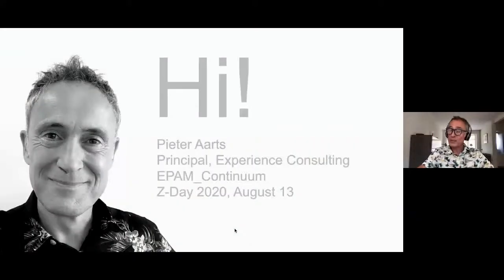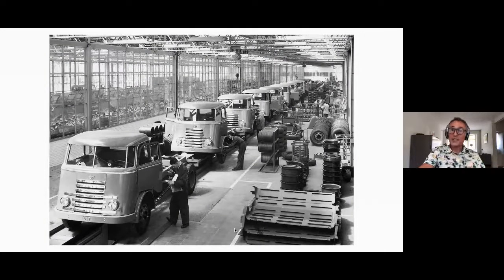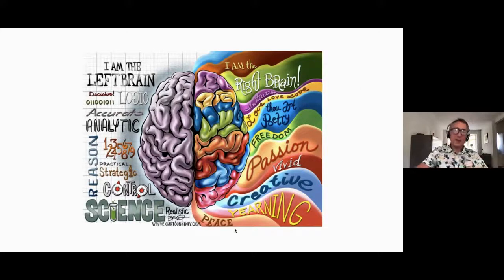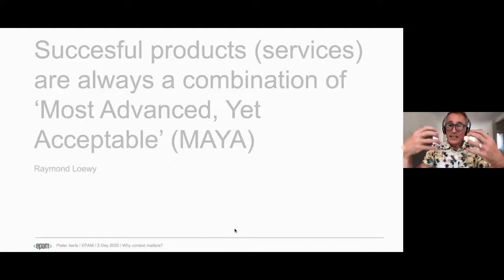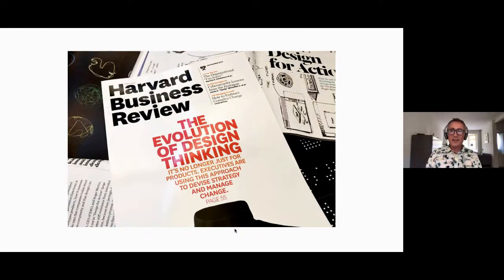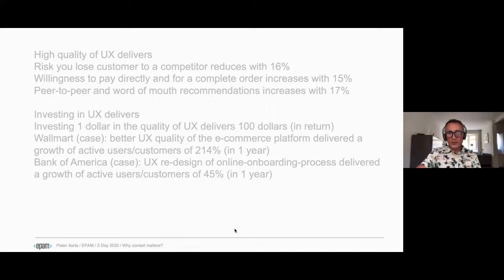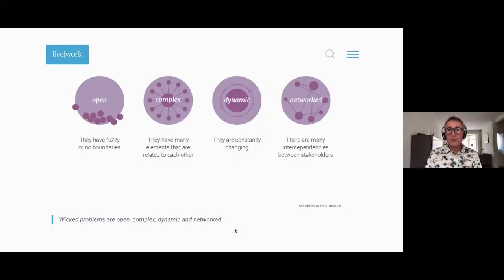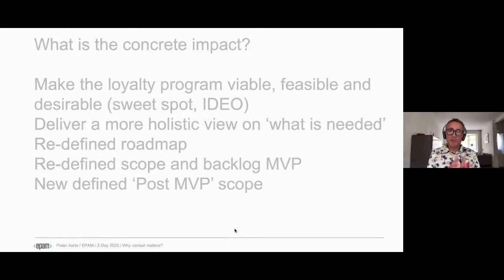Why context matters: 3 steps how structural UX research leads to business success | Pieter Aarts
'Only a brilliant business idea is never a guarantee for successful digital products or platforms'.

In other words: to develop products that deliver true value we need to be curious, emphatic and willing to (constantly!) explore and define the true needs of customers and stakeholders.

UX Research is not only necessary, it's also fun. And helps us at EPAM to better service our clients and their context.

In this talk I'll show in a concrete 3-step-approach how UX Research can be applied. Start small, learn, validate and build upon really relevant insights and... make it an essential driver for success!